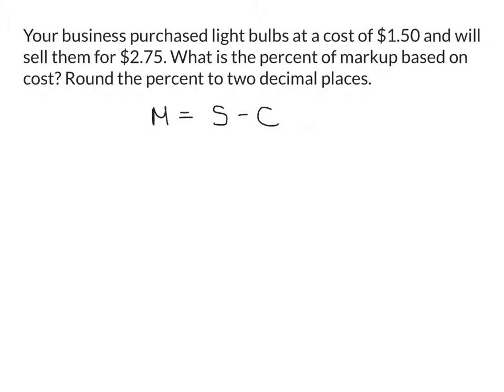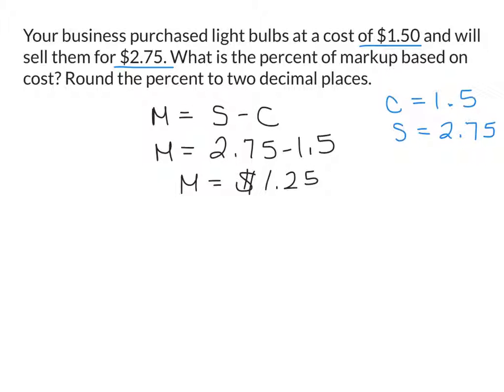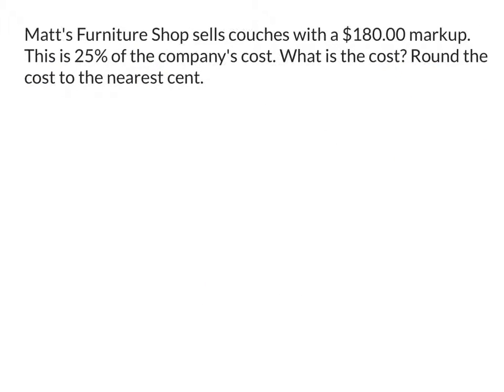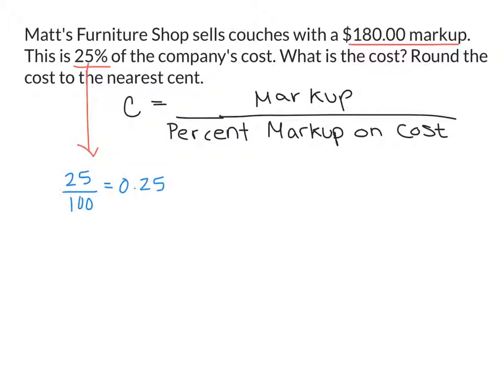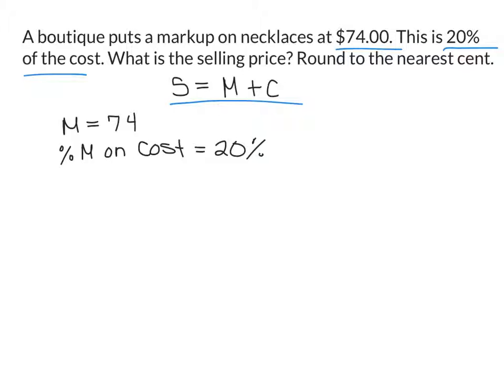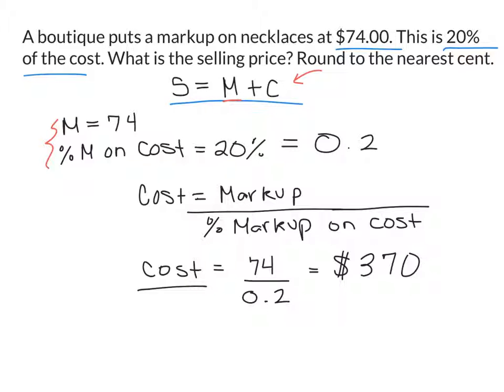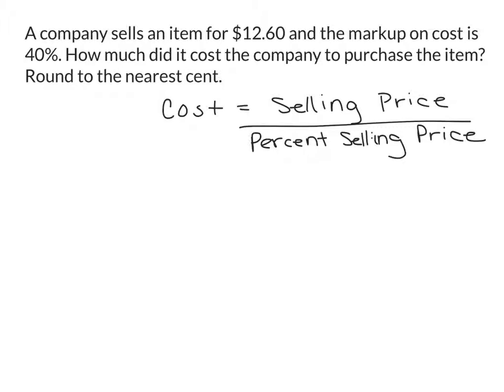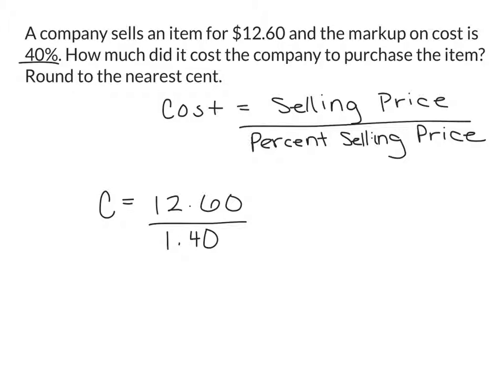CE 1402 Unit III Markup on Cost